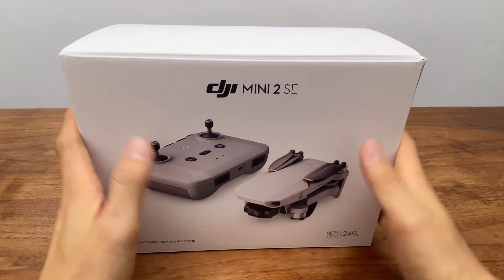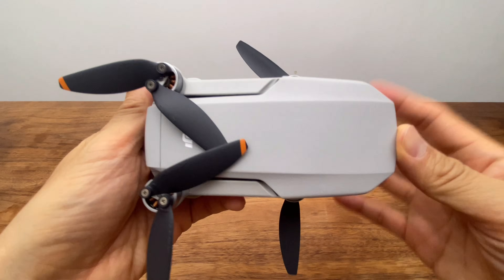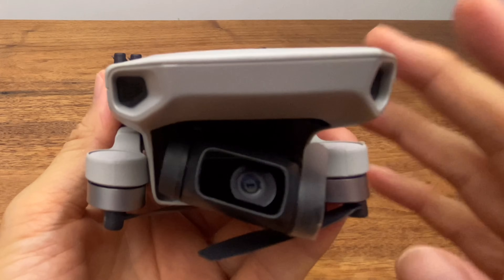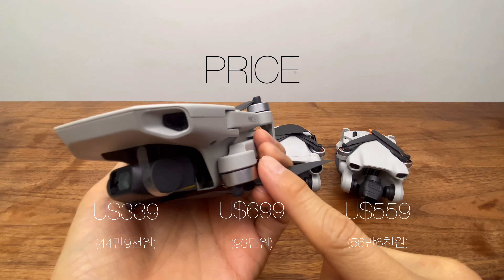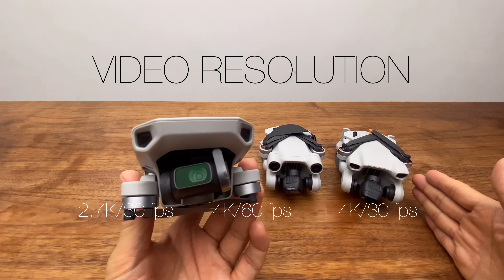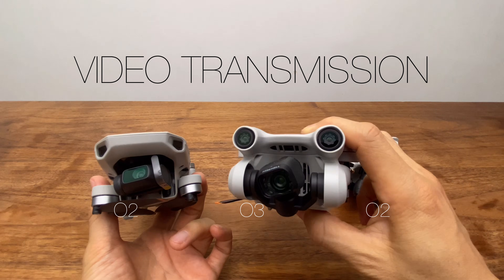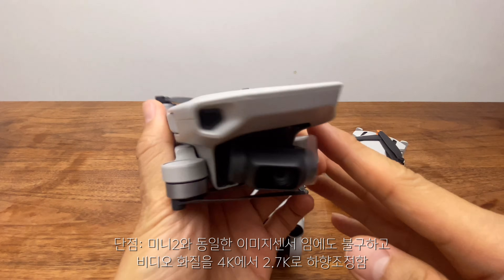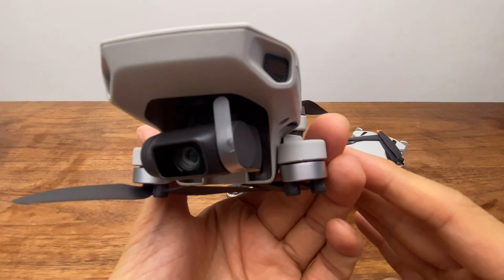“DJI가 작정하고 내놓은, "최.저.가." 드론! 과연 성능은? 뭘 사야할지 모르겠다고 하셔서 준비했습니다~ | “미니2 SE”/ DJI Mini2 SE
-DJI 에서 출시한 최신? 입문용드론인 '미니2SE' 입니다.
-1/2.3"  CMOS, 12MP 에 필요한 기능만 탑재하고 가격은 내린 제품인데요
-DJI제품중에서는 가장 저렴한 모델입니다. DJI 브랜드 드론을 구입하고 싶었으나 가격이 부담되었던 분들께는 좋은 선택지가 될것 같습니다